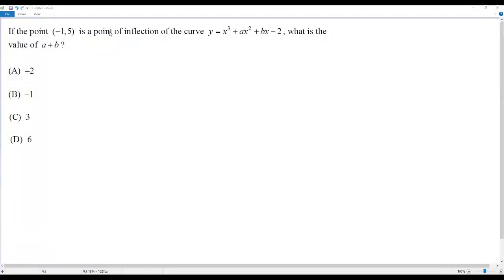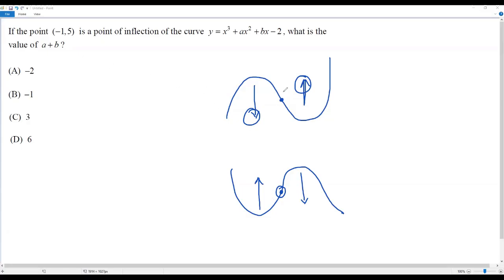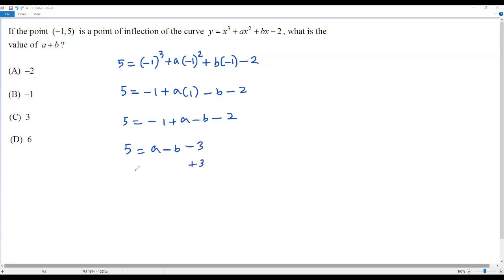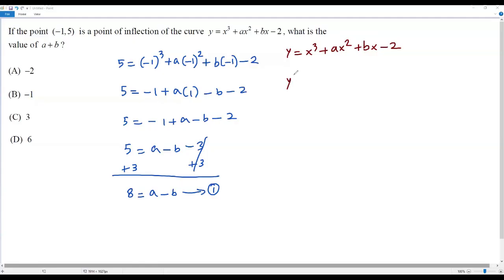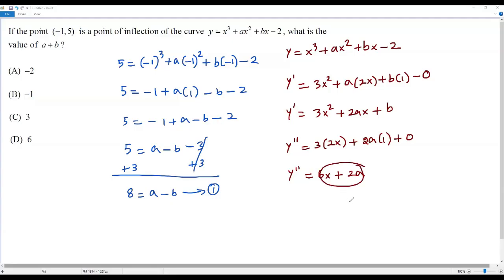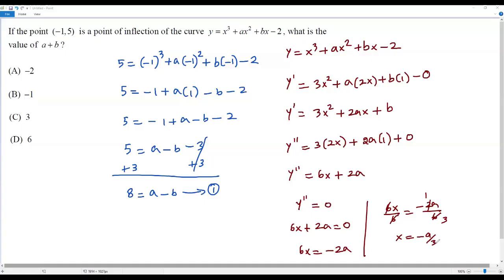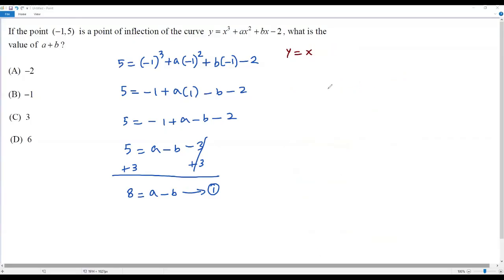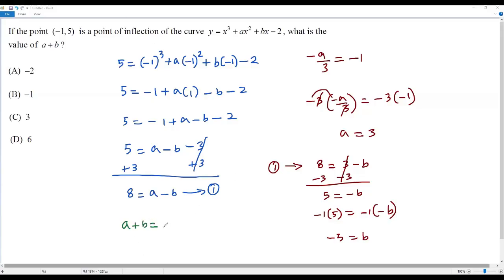AP Calculus AB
If the point (-1, 5) is a point of inflection of the curve y = x^3 + ax^2 + bx - 2, what is the value of a + b?

A)  -2
B)  -1
C)  3
D)  6